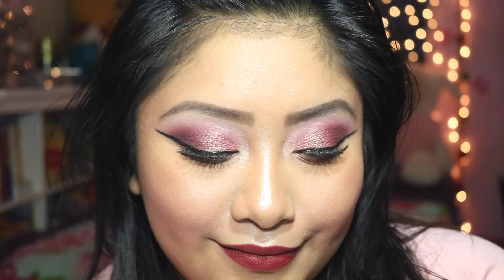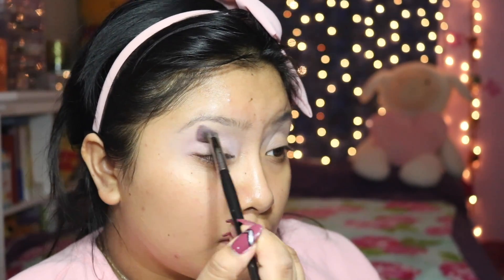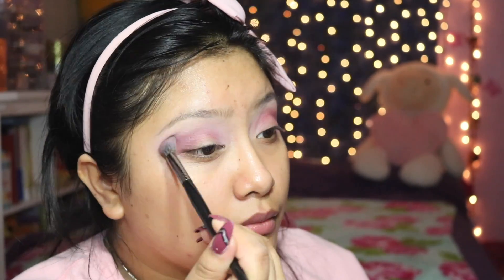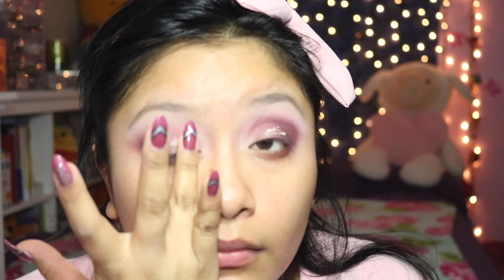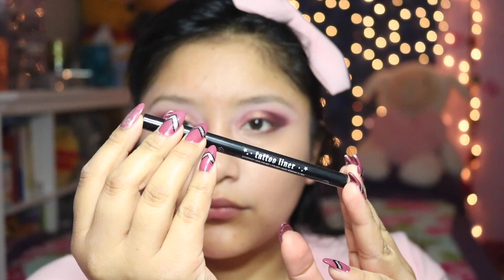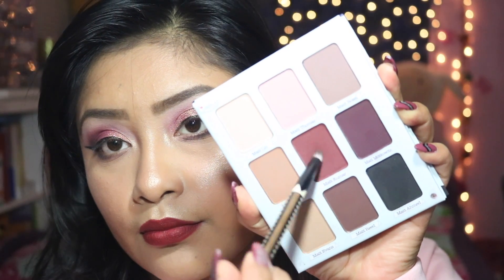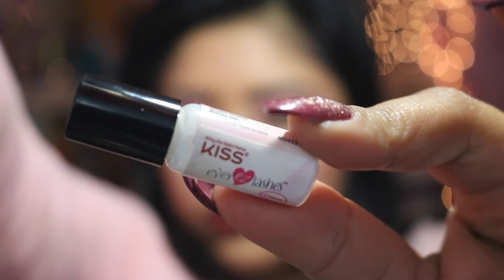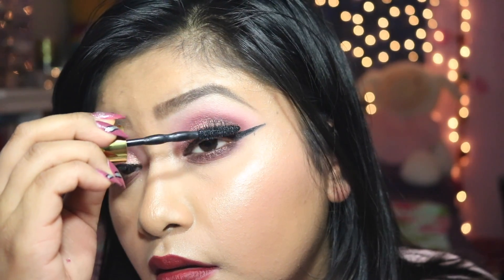SOFT PINK/PLUM SMOKEY EYE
➡️OPEN ME FOR PRODUCTS MENTIONED!
Hello to all you beautiful people out there! Thank you so much for supporting my channel!

Highly appreciate any feedback & video suggestions!